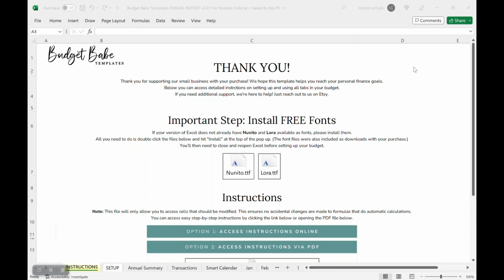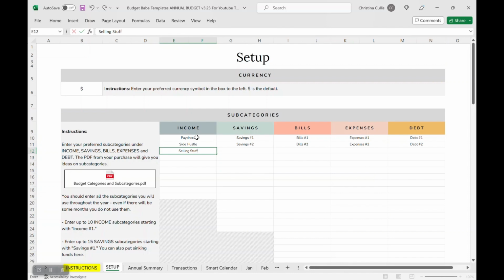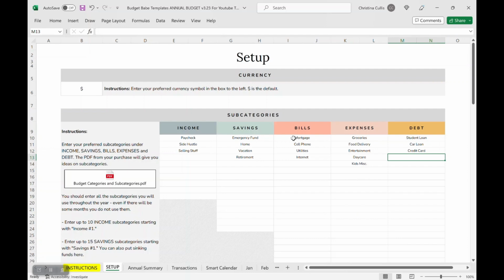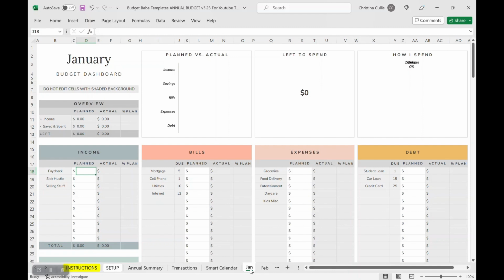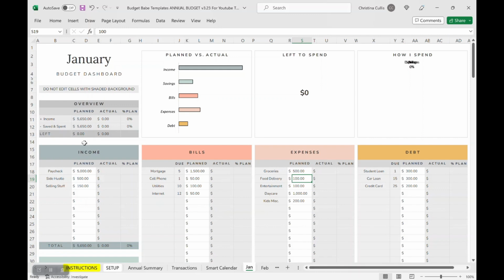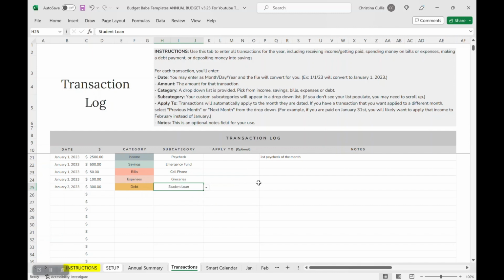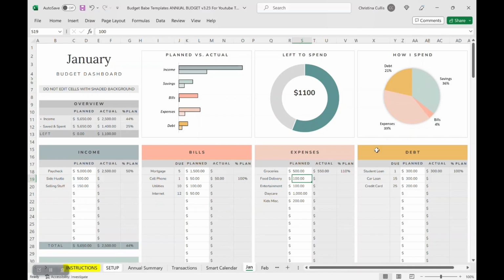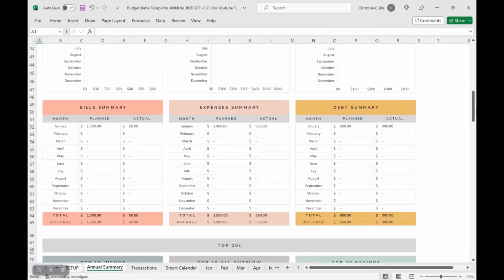The Complete Annual Budget Tutorial | Budget Babe Templates | Budgeting for Beginners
This video is a step-by-step tutorial of The Complete Annual Budget Template from Budget Babe Templates.

♥ SHOP